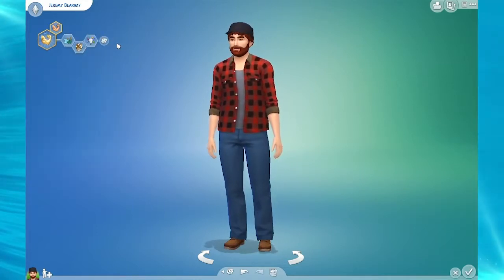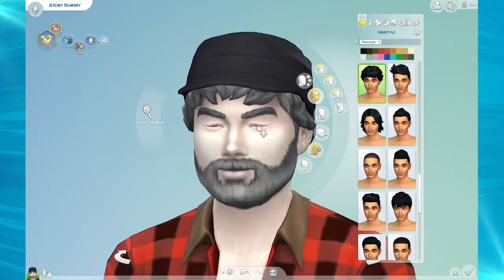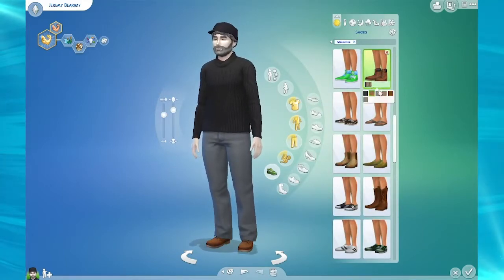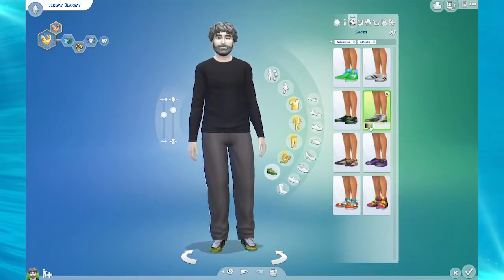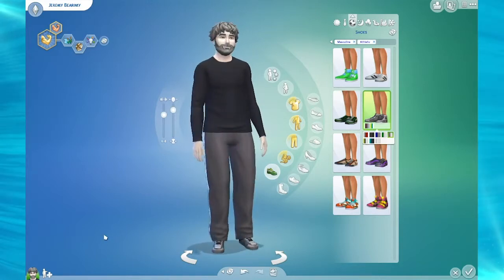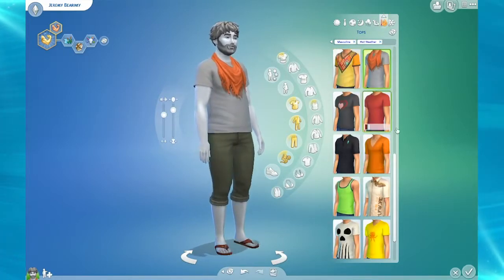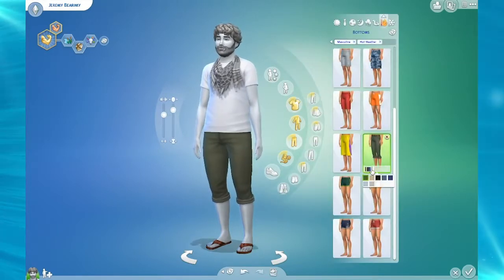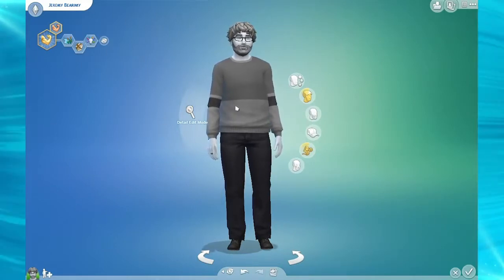A Real Black & White Challenge in the Sims 4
This is what I thought when I saw black & white challenge in the YouTube sidebars. Enjoy!

You can download a Jeremy for your very own from the Sims 4 Gallery. Search my account ID: RovingPixels